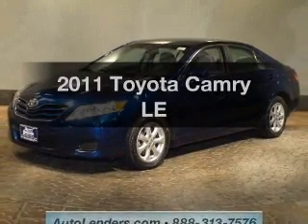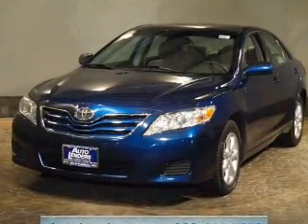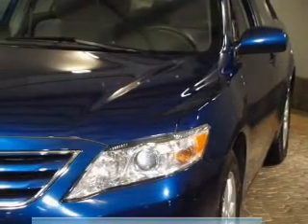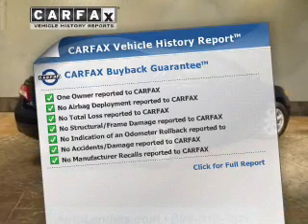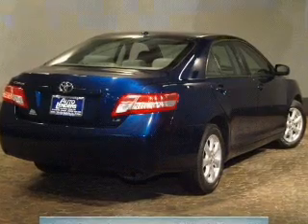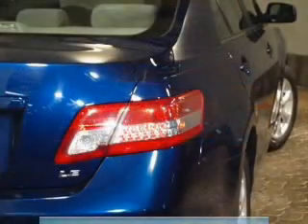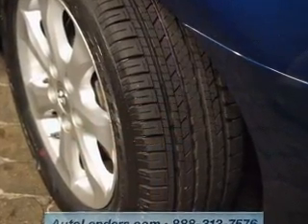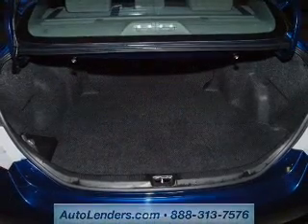2011 Toyota Camry - Williamstown NJ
Year: 2011
Make: Toyota
Model: Camry
Trim: LE
Engine: 2.5 liter inline 4 cylinder 16 valve
Transmission: 6-Speed Automatic
Color: Blue Ribbon Metallic
Mileage: 35084
Address:
1051 N Black Horse Pike